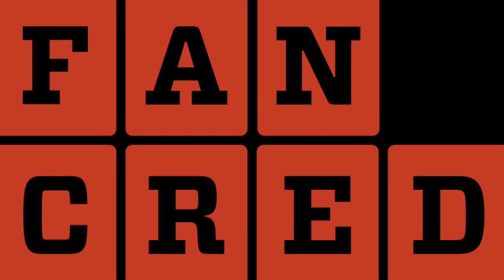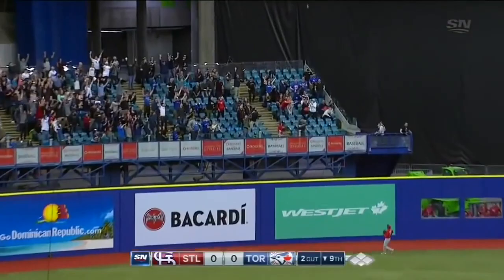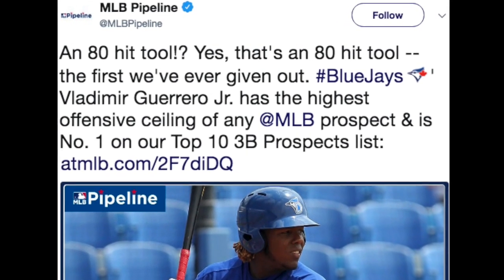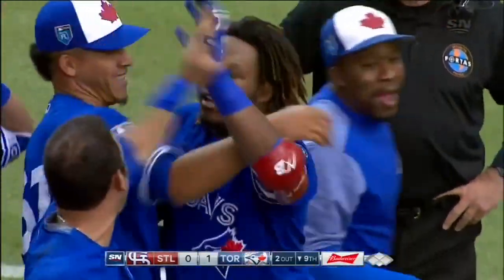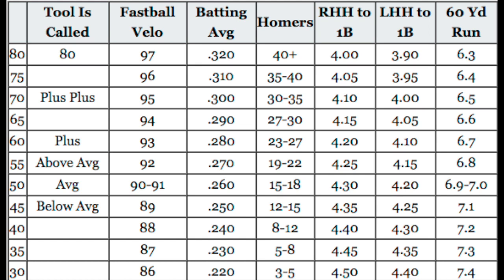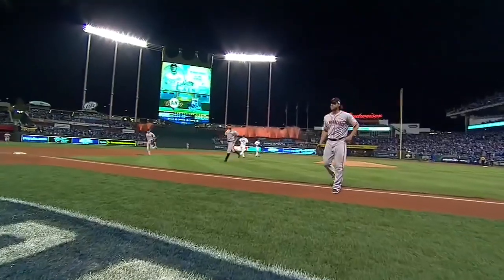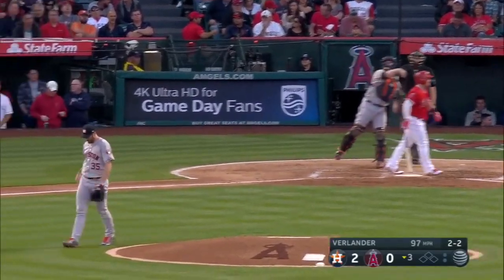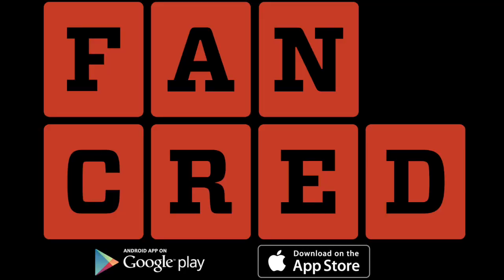Vladimir Guerrero Jr 1st Player To Receive An 80 On MLB Pipeline Hit Tool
MLB Pipeline handed out their first ever 80 to Toronto Blue Jays Vladimir Guerrero Jr on their Hit Tool.